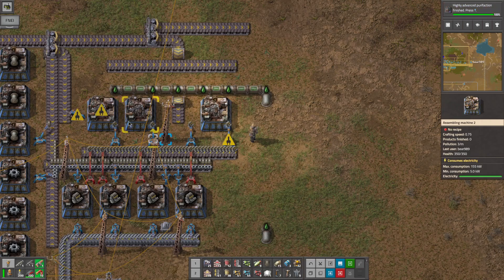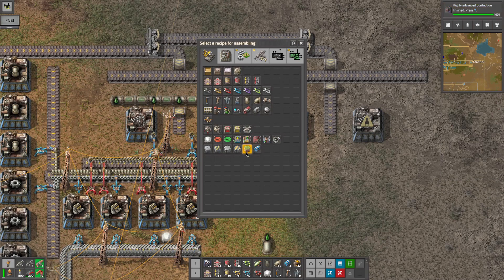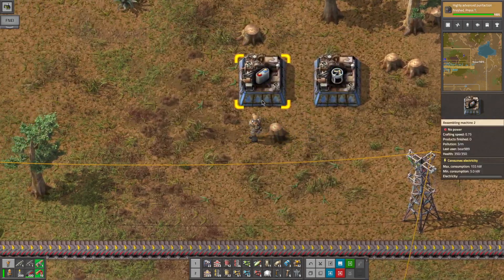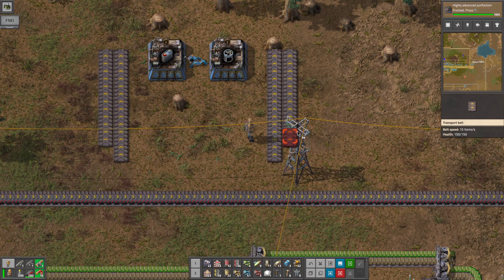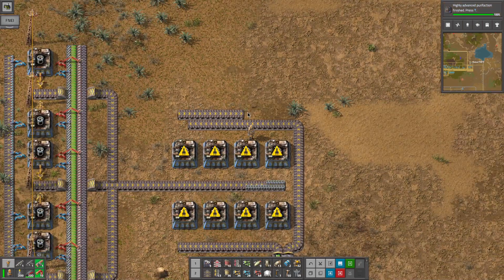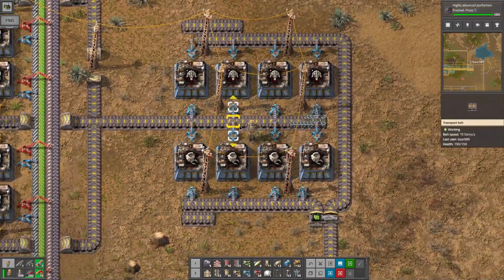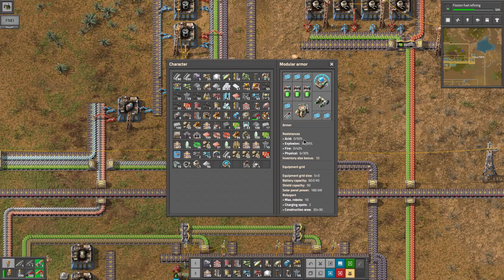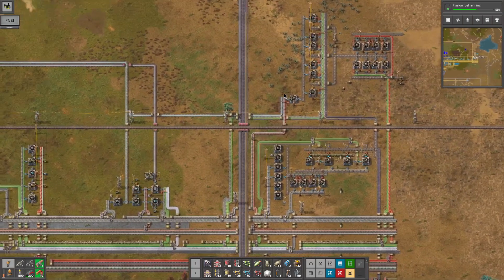A Look at 248K mod for Factorio - Flying Robot Frames & Bots